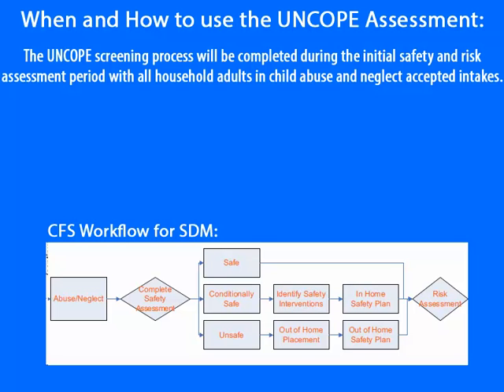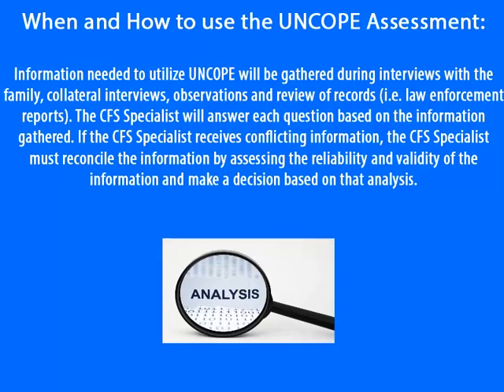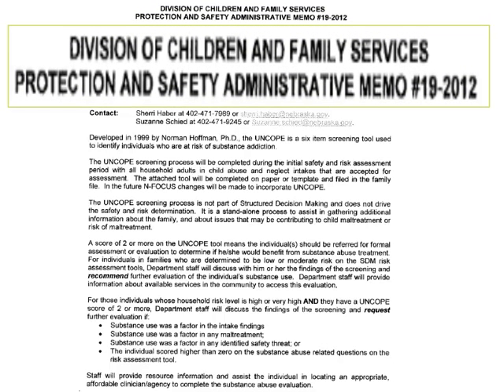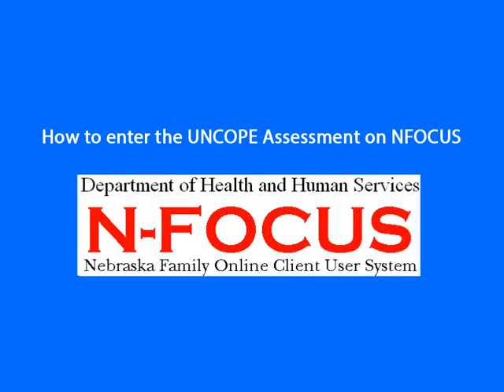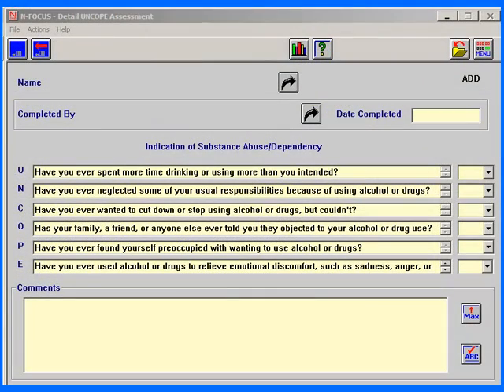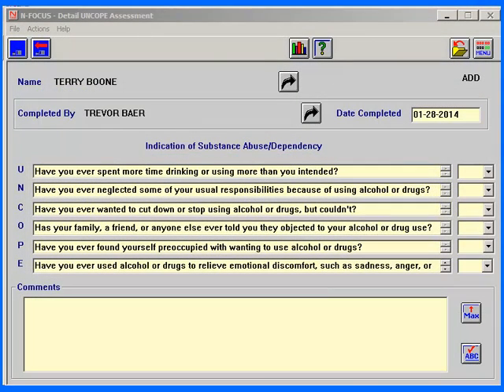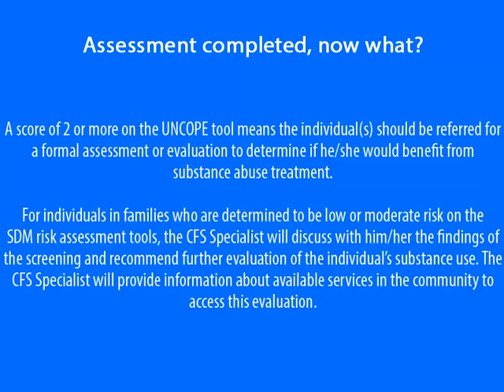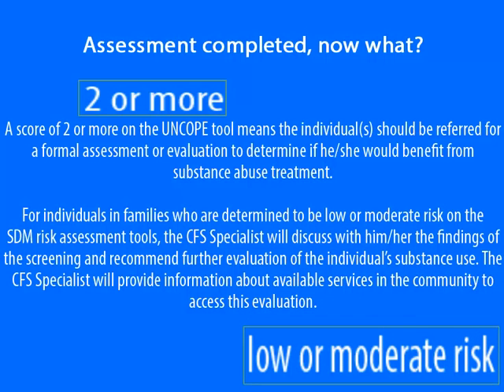Utilizing the UNCOPE Assessment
In this video, we review the UNCOPE Assessment and how to utilize it properly.